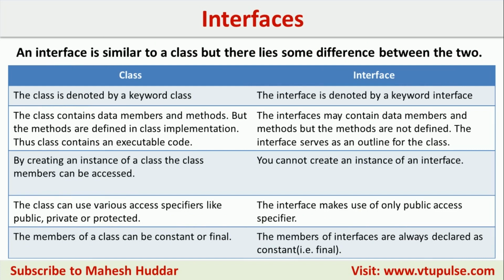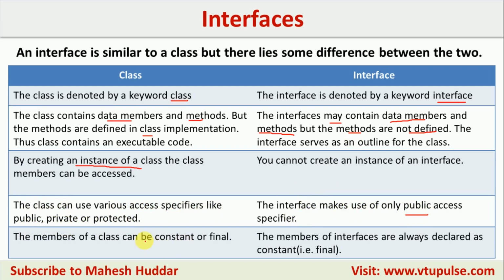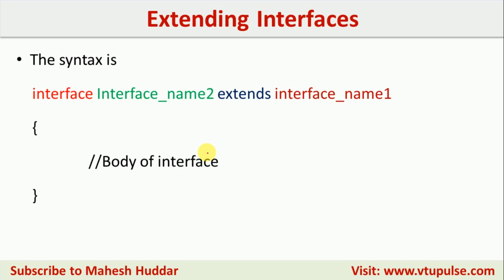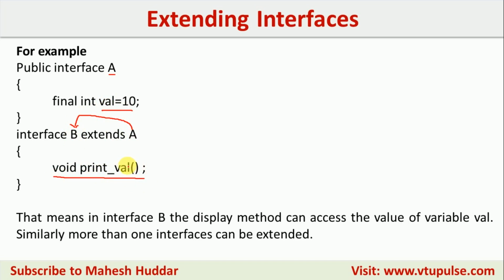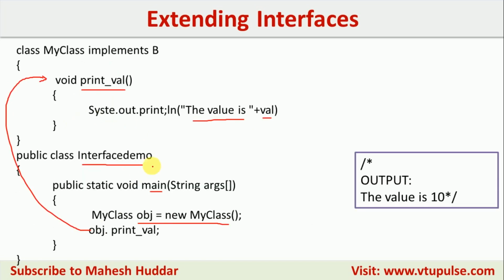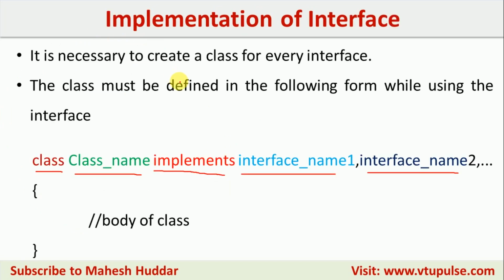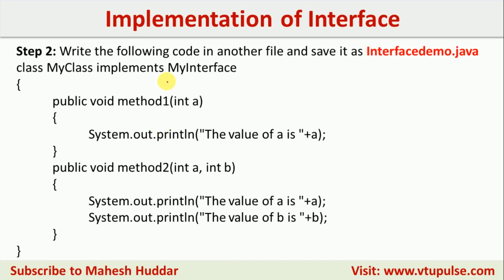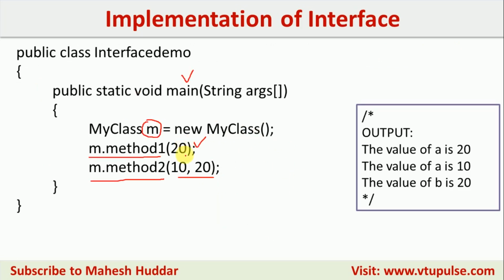Interfaces in Java Difference between Class & Interface Extend Implement Interface by Mahesh Huddar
Interfaces in Java Difference between Class and Interface Extend Interface Implement Interface by Mahesh Huddar